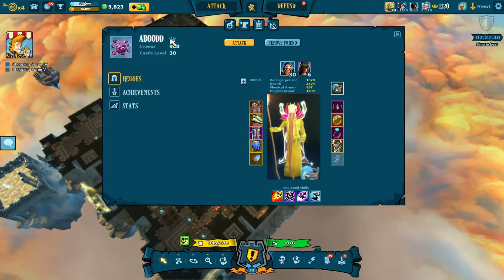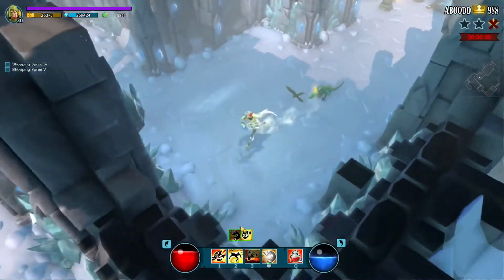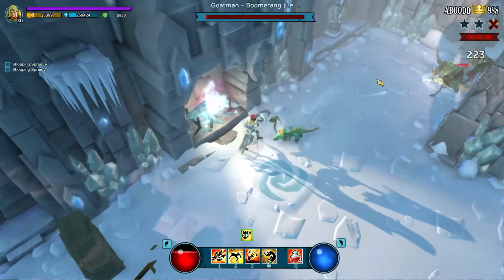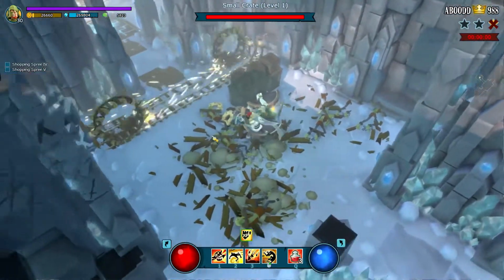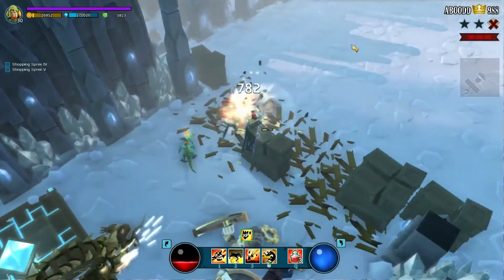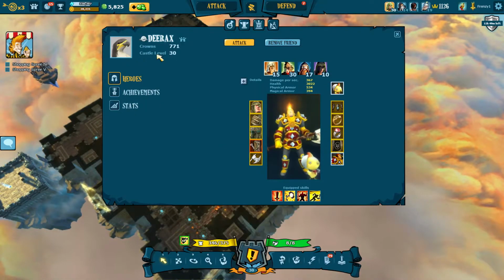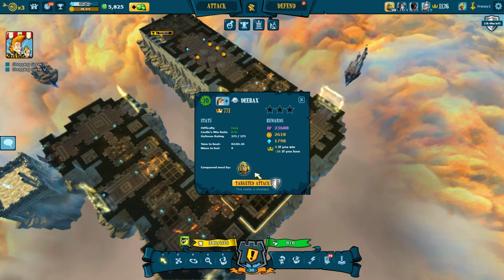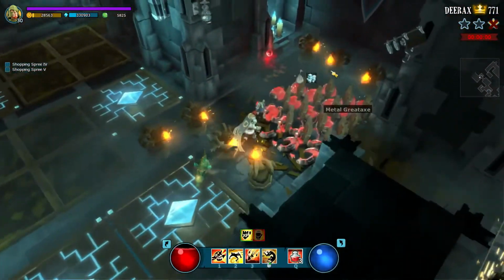The Mighty Quest For Epic Loot - Castle Advice for Viewers Episode 223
Castles done in this video:

Jomoking
 Aboodd
DeeRax